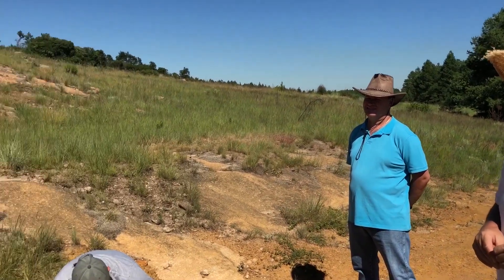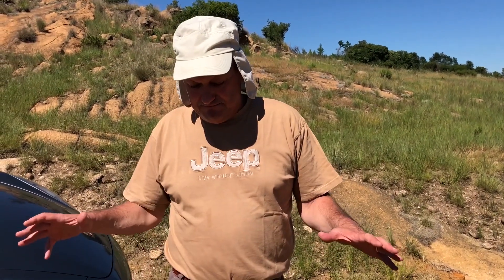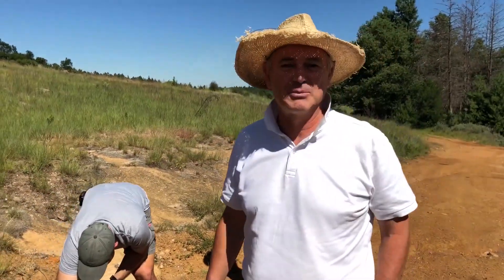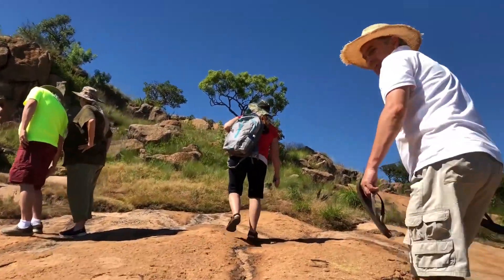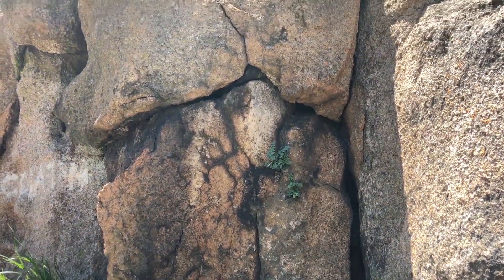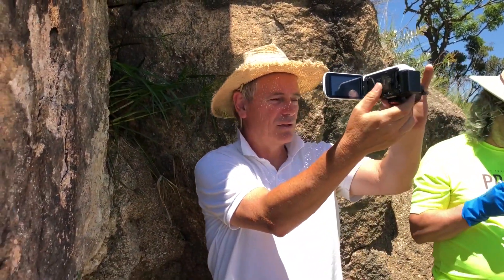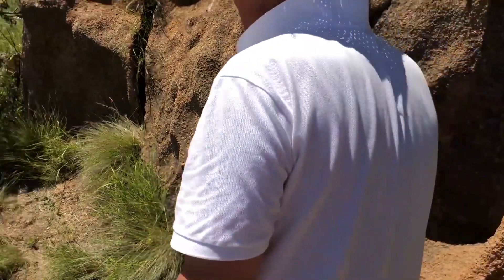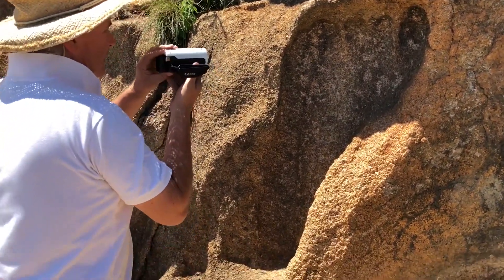EP 17 | The Great Giants - Giant Footprint | Preview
Join us as we uncover an indentation of history. A piece of the earth we have yet to understand. The Giant Footprint.